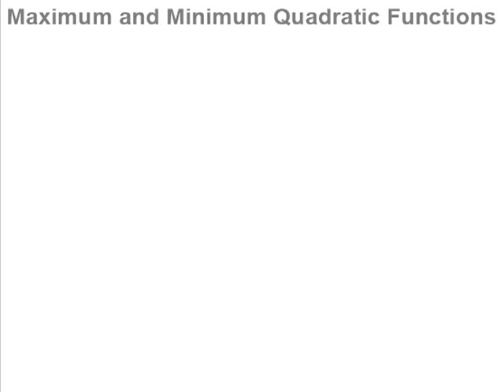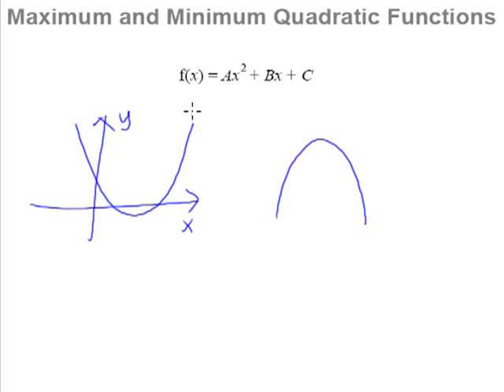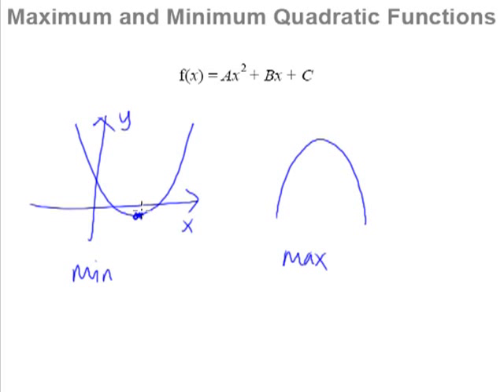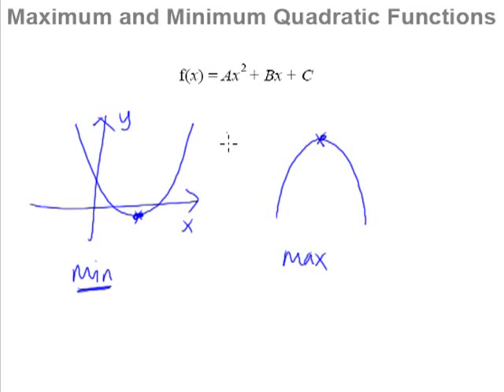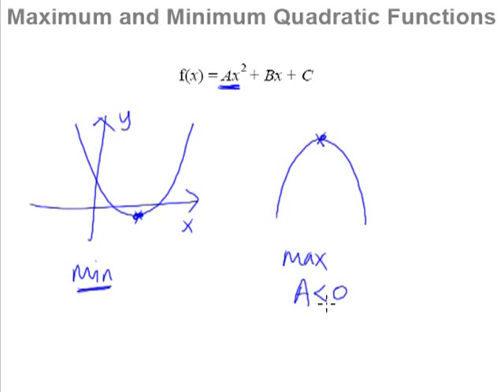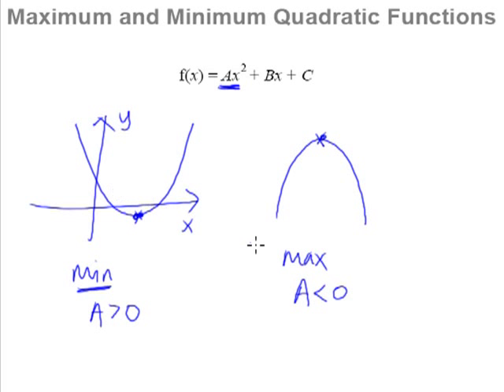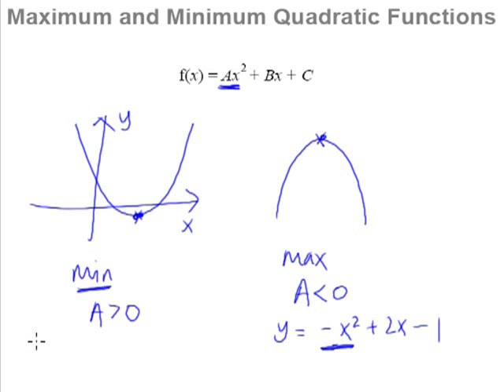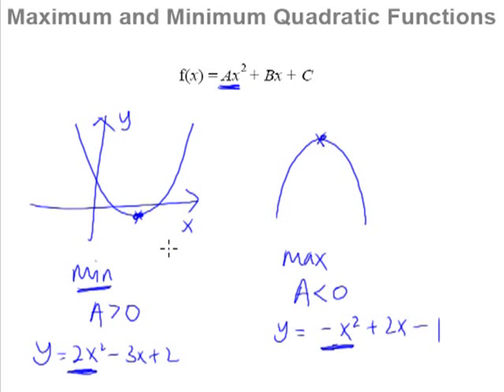5. Quadratic Equations and Inequalities - Maximum and Minimum Functions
An introduction to maximum and minimum quadratic functions and how to identify them.